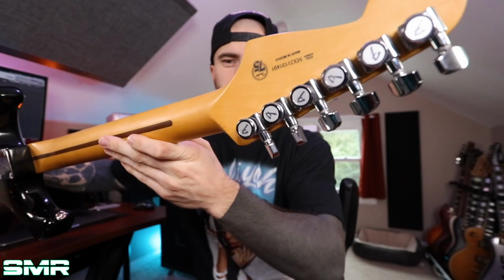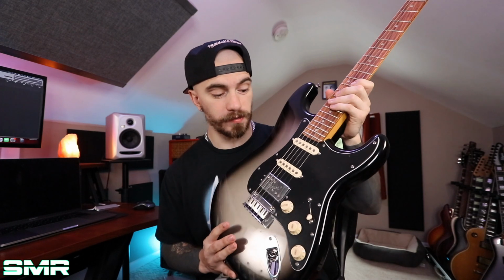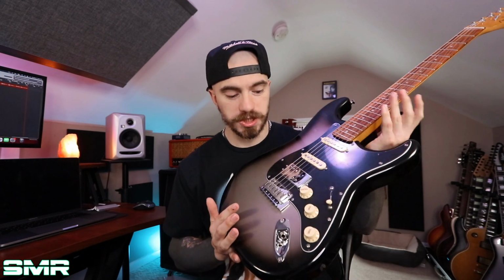CAN A FENDER PLAYER PLUS STRATOCASTER DO METAL?!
In this video, we check out the Fender Player Plus Stratocaster!